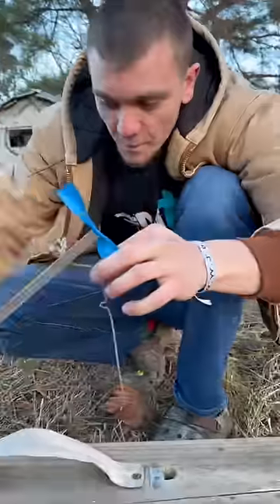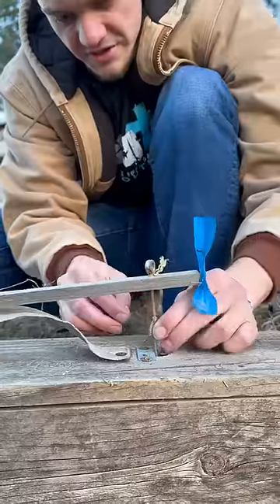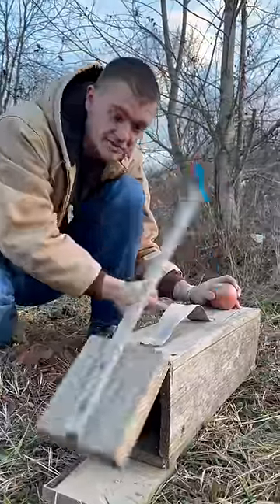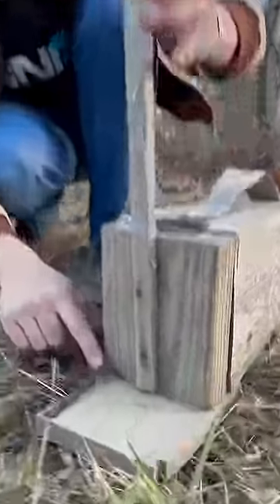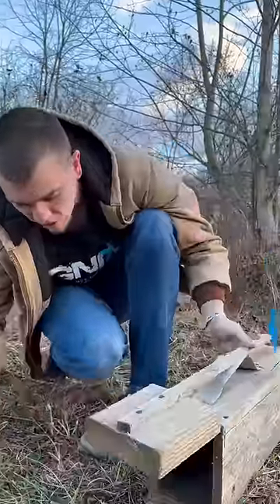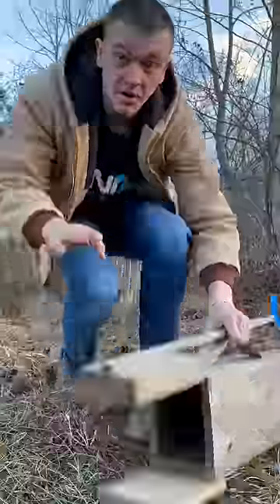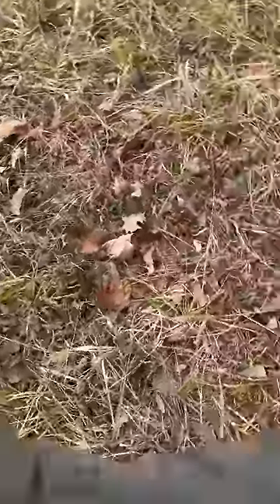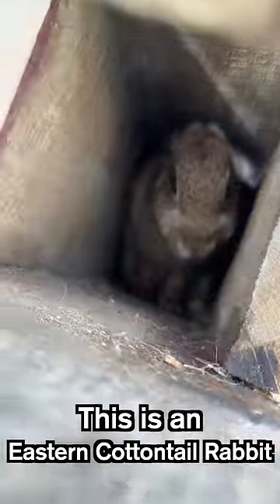Homemade Rabbit Trapping